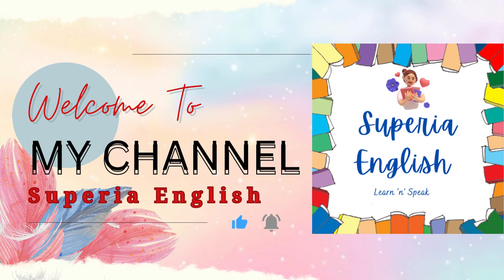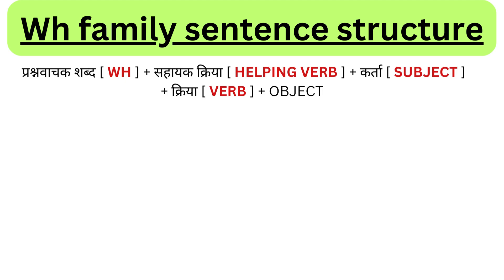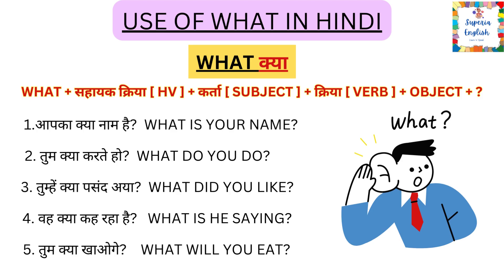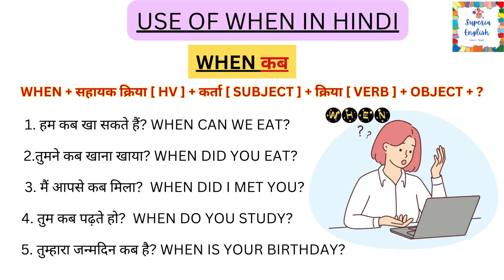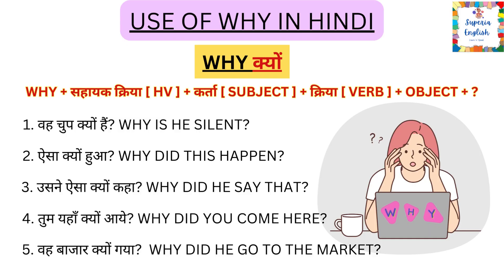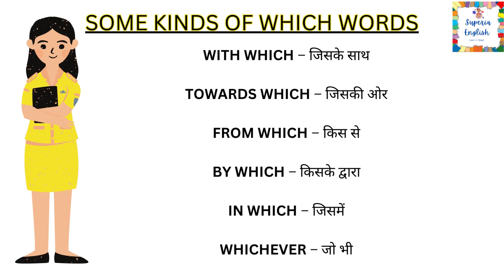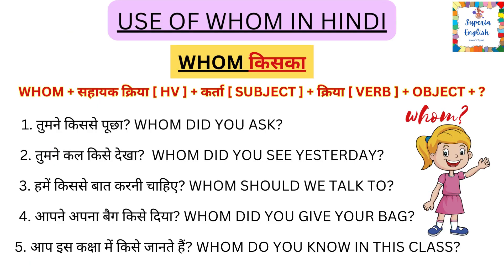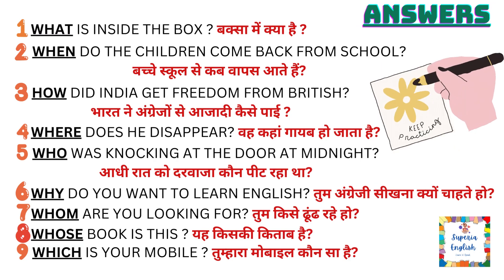WH Family words in English| अंग्रेजी में सवाल कैसे पूछे ? | Wh question words in English grammar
WH Family words in English | All WH Question Words, WH Questions Exercises in English grammar and Here we discuss about Wh family Words in English grammar with Hindi and how to use Wh family Words in English grammar with examples

So watch this video till the end and learn Most Useful Daily Use Words.

Live English Speaking Practice Sessions.
If you want to improve your English Speaking Skills then Join our Live Sessions.
This 2 hours Session will be very beneficial for all of you.
It will improve your Confidence & Speaking Skills, You'll be able to Speak English Fluently.
Looking Forward to See you Guys in our sessions.

Our course videos:-

Topic Cover in this video:

1. daily bole jane wale English word
2. daily use English words with meaning
3. daily use English words
4. daily life me use hone wale English word
5. daily English sentences
6. roz bolne wali English
7. roz bolne wale English word
8. daily use vocabulary words
9. daily use vocabulary words in English
10.daily use vocabulary English
11. 100 daily use vocabulary words
12. 1000 daily use vocabulary words in English
13. 4000 daily use vocabulary English
14. question words
15. Wh words
16. formative words
17. what
18. why
19. when
20. who
21. which
22. whose
23. where
24. whom
25. how

अगर आप अंग्रेजी सीखने के इच्छुक हैं और अपनी शब्दावली बढ़ाना चाहते हैं, तो यह वीडियो सिर्फ आपके लिए है। इस वीडियो में, मैंने 1000 दैनिक उपयोग के शब्दों का अर्थ और उदाहरण के साथ वर्णन किया है।

तो इस वीडियो को अंत तक देखें और 1000 सबसे उपयोगी दैनिक उपयोग शब्द सीखें।

इस वीडियो में बताये गये विषय :

1. दैनिक बोले जाने वाले अंग्रेजी शब्द
2. अर्थ के साथ अंग्रेजी शब्दों का दैनिक उपयोग करें
3. दैनिक अंग्रेजी शब्दों का प्रयोग करें
4. दैनिक जीवन में मैं होने वाले अंग्रेजी शब्द का प्रयोग करता हूँ
5. दैनिक अंग्रेजी वाक्य
6. रोज बोलने वाली अंग्रेजी
7. रोज बोलने वाले अंग्रेजी शब्द
8. दैनिक उपयोग शब्दावली शब्द
9. अंग्रेजी में दैनिक उपयोग शब्दावली शब्द
10.दैनिक उपयोग शब्दावली अंग्रेजी